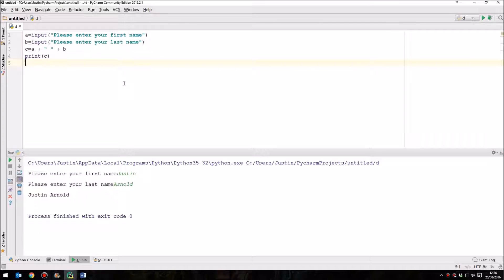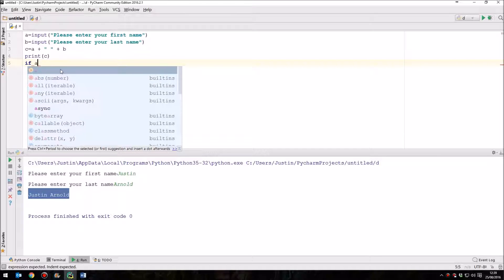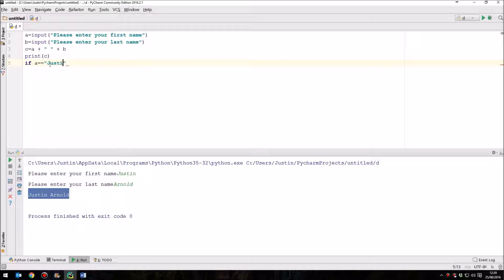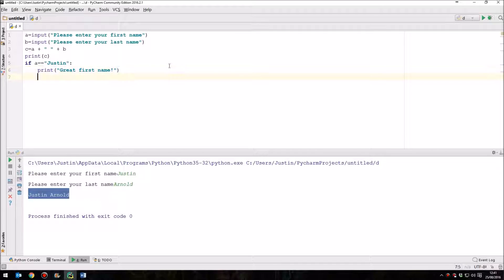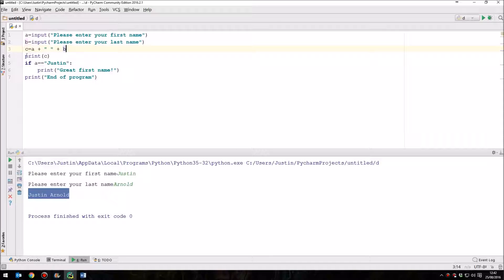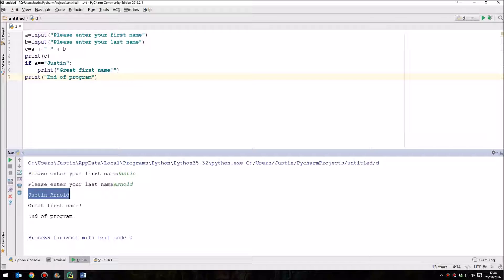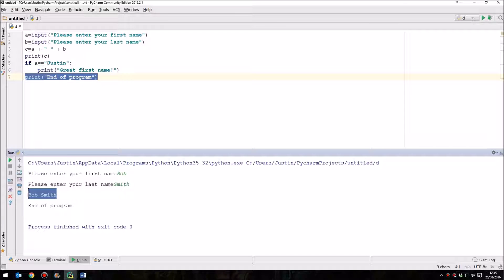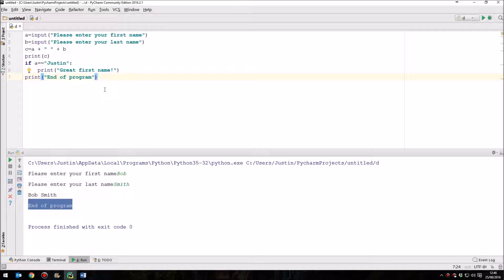Python Lesson 5 - Using The IF Statement To Make Decisions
In this lesson we look at how to use the IF statement to get the computer to make a decision about what to do based on the information the user enters. The IF statement is very important because almost every computer program will involve the computer having to make decisions by asking questions.